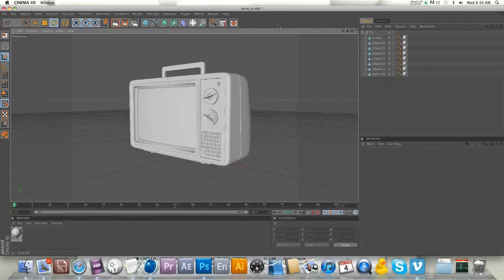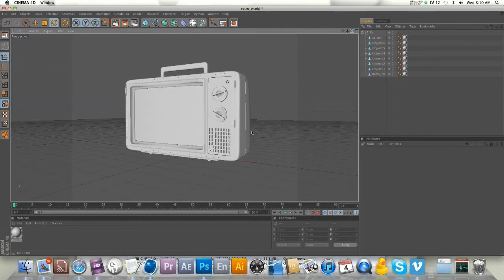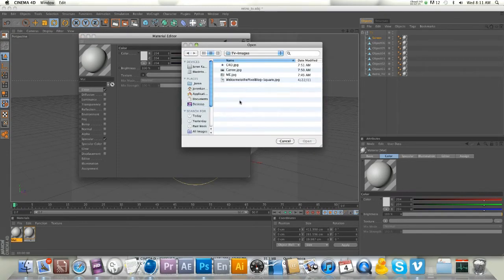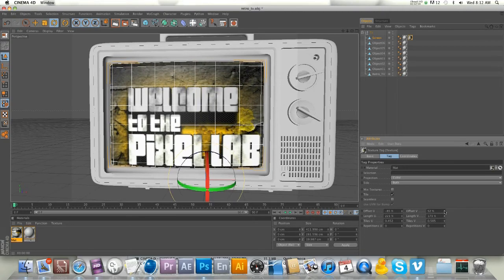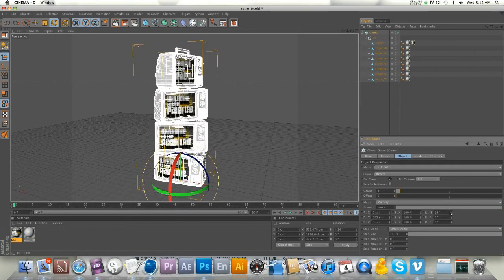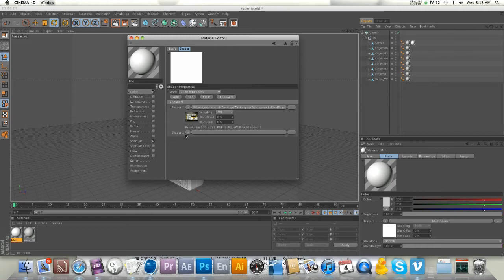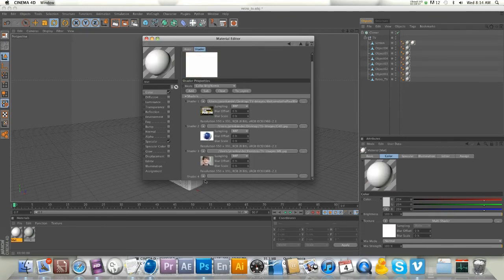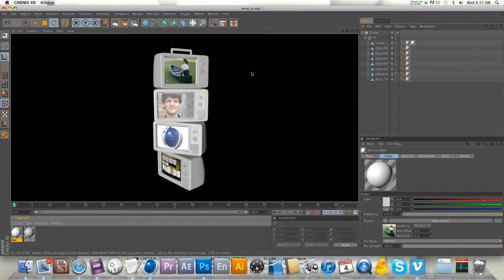C4D MultiShader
In this tutorial I show you how to add different textures to multiple clones using the multi-shader. This is one of my favorite C4D techniques.